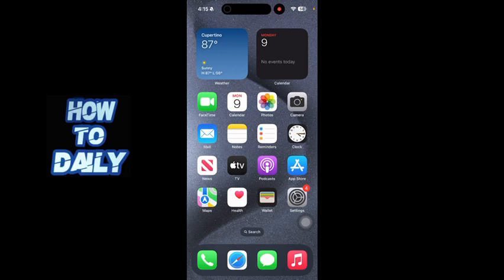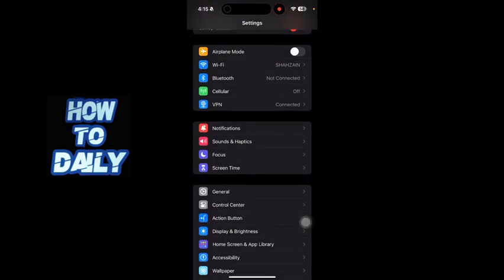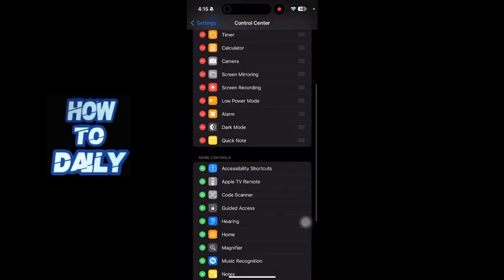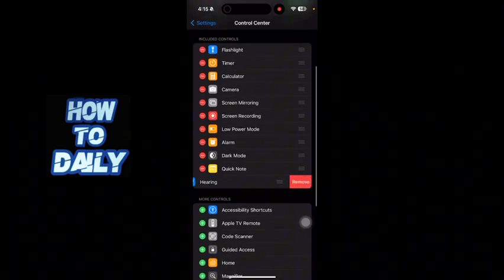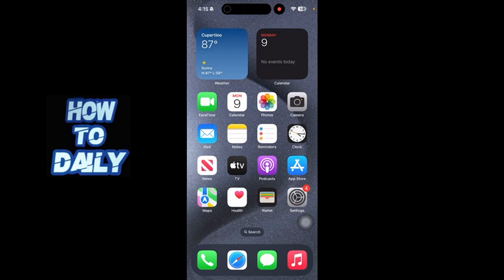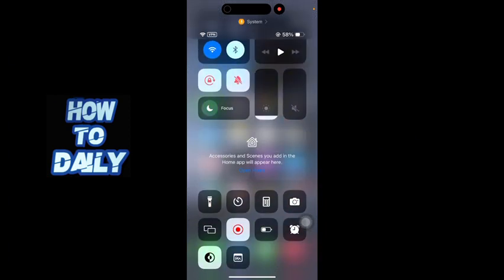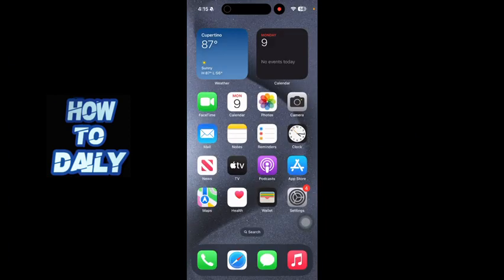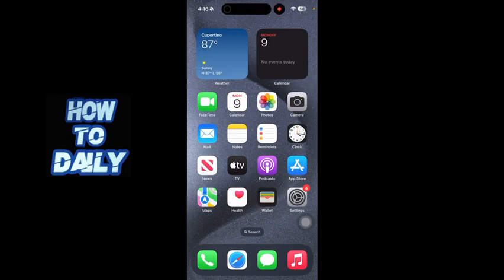*UPDATED* How to Save & Record Google Meet Video Calls to iPhone! (Full Guide)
Need to save or record Google Meet video calls on your iPhone? This updated guide has you covered! Learn simple steps to capture important meetings, presentations, or online classes. Discover the best apps and techniques to ensure high-quality recordings. Record and share your Google Meet calls effortlessly with this tutorial. Let’s get started!